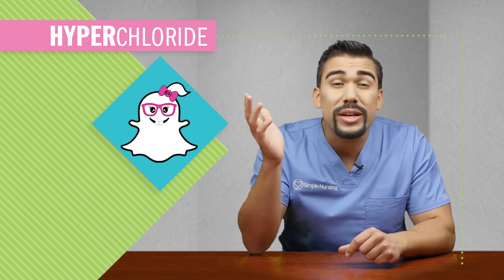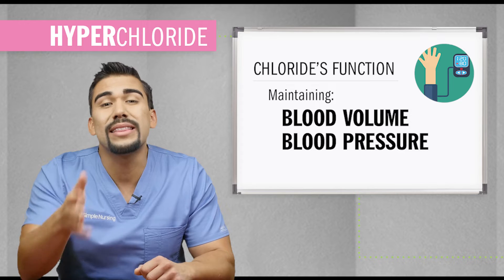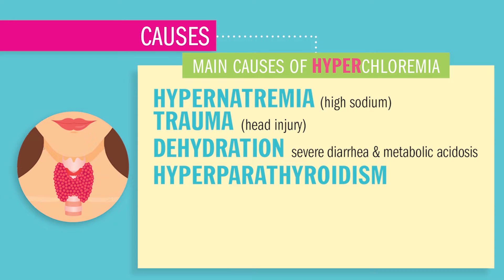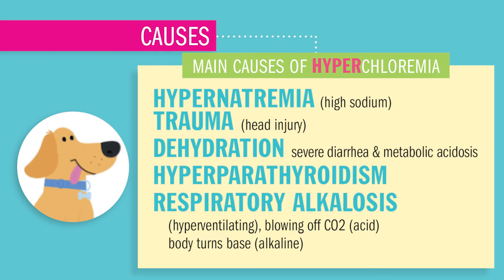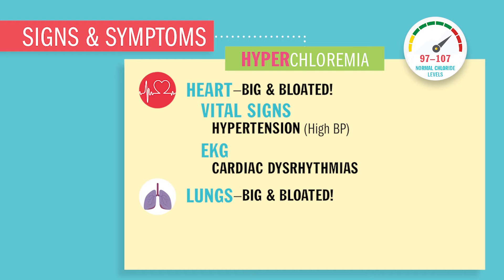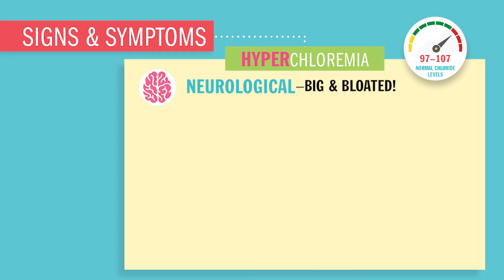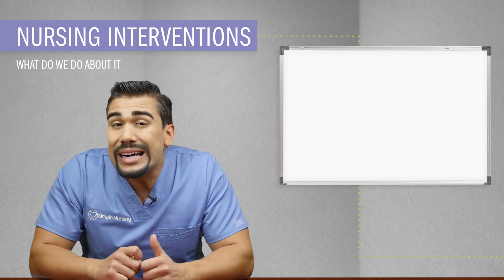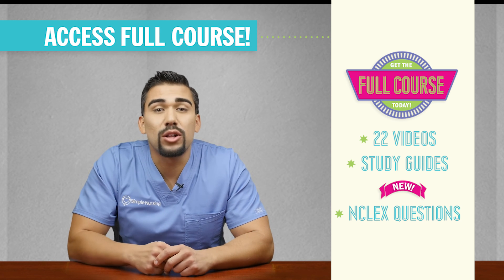Electrolyte Imbalances | Hyperchloremia (High Chloride)